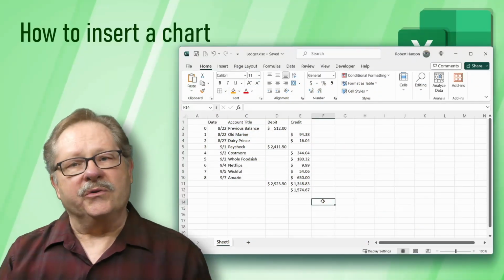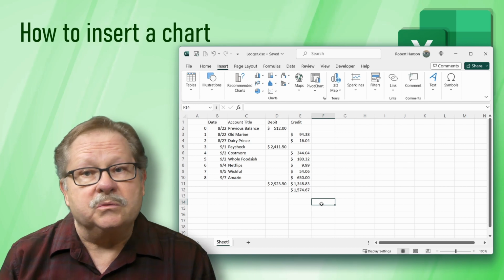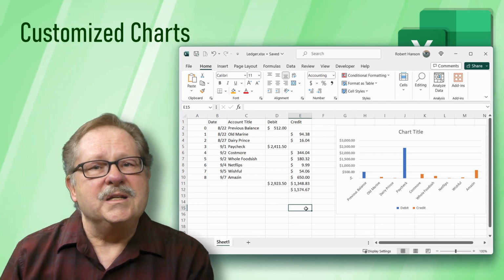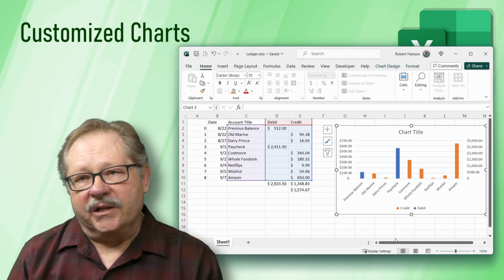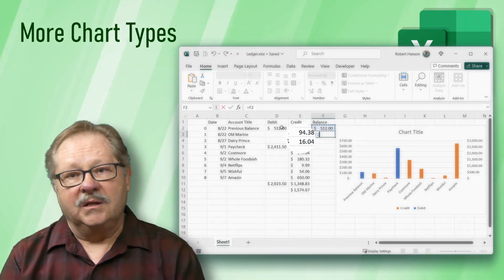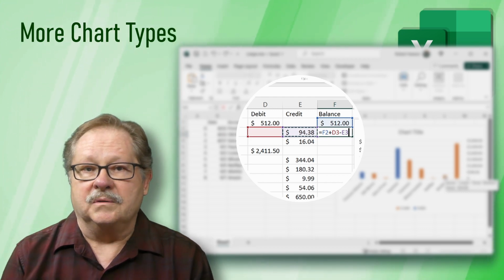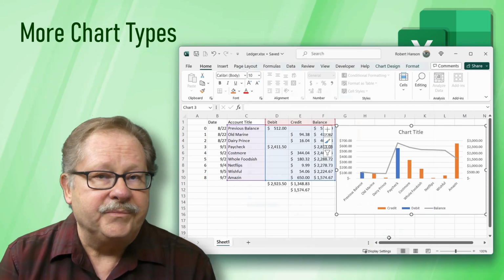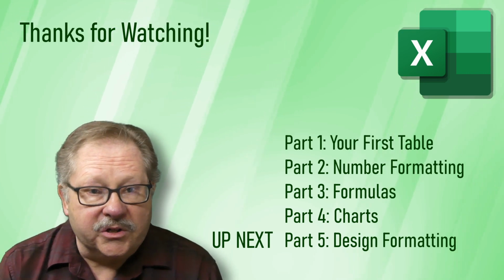Visualizing Data with Excel Charts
Understanding how to create and customize charts in Excel can elevate the presentation of your data, but the plethora of options available might feel overwhelming. This video addresses the steps required to craft professional-looking bar and line charts for your spreadsheet data. We'll guide you through the insertion of charts using the Excel ribbon, selecting data ranges, and customizing charts to reflect your data correctly. Moreover, you'll learn to maintain a running balance and convert chart types to enhance the visual representation of your ledger.